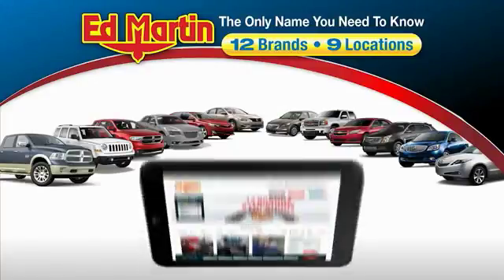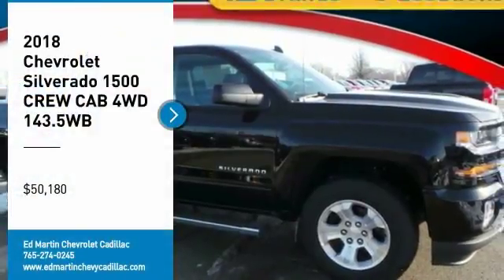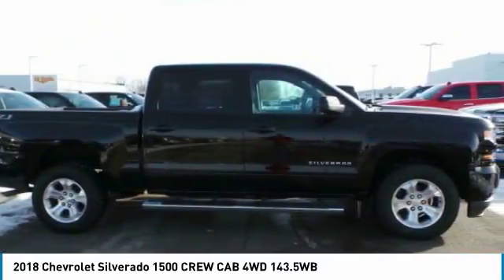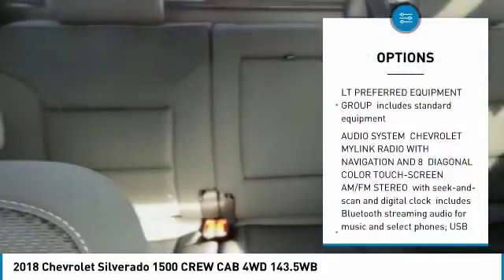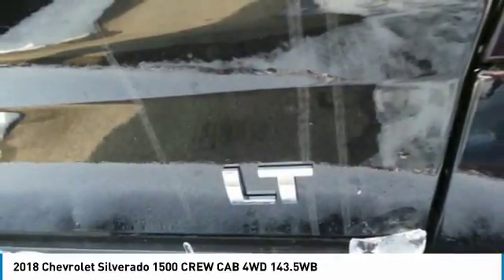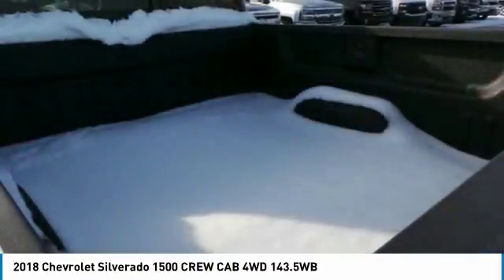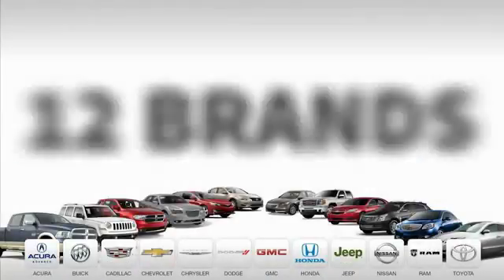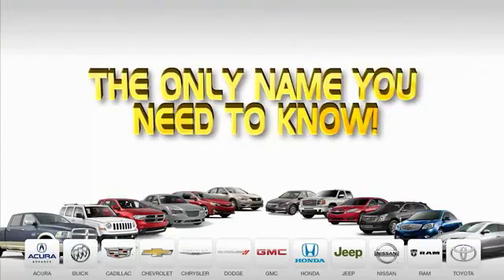2018 CHEVROLET SILVERADO 1500 Anderson, IN 431538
2018 CHEVROLET SILVERADO 1500 Anderson, IN
Stock# 431538

Strong, capable and built to stand the test of time. When you need to get things done, you want a 2018 Chevrolet Silverado 1500. While strength, durability and dependability are in the DNA of every Silverado, each trim in this powerful lineup has distinct traits that make it stand out from every other truck on the road. Whether it s a day at the job site or a weekend at the lake, Silverado offers a quiet cabin with the perfect blend of space, comfort and convenience. Steering wheel controls are conveniently placed, even allowing for hands-free phone calls and messaging. Silverado 1500 has a lineup of small block engines equipped with three proven fuel-saving technologies Active Fuel Management, Direct Injection and Continuously Variable Valve Timing to provide the perfect blend of efficiency and capability. Built with high-strength steel, a durable pickup box and available trailering technologies, Silverado offers strength and durability along with the confidence you need when you re putting 12,500 lbs. of best-in-class V8 max trailering capability to work. Stay steady with StabiliTrak which automatically detects a swaying trailer and applies both the vehicle and trailer brakes to help bring it back in line.See dealer for details. Incentives may vary based on trim level. MUST TRADE 1999 OR NEWER. SEE DEALER FOR DETAILSMODEL RESTRICTIONS APPLY!!! GMF FINANCING, MUST QUALIFY FOR ALL INCENTIVES.MODEL RESTRICTIONS APPLYSEE DEALER FOR DETAILS, MUST QUALIFY FOR ALL INCENTIVES.